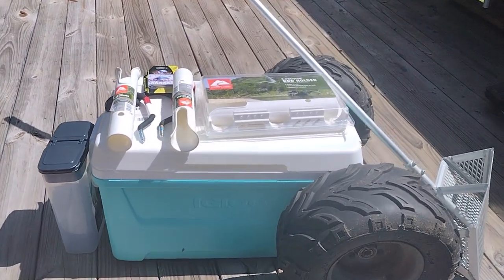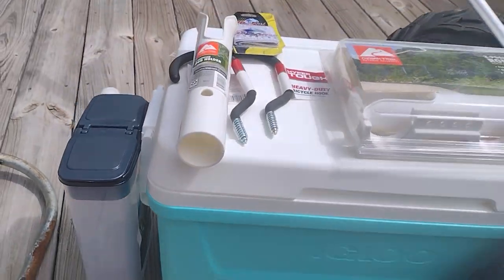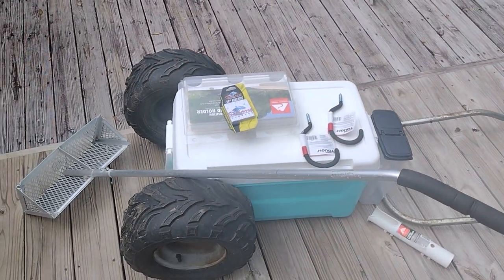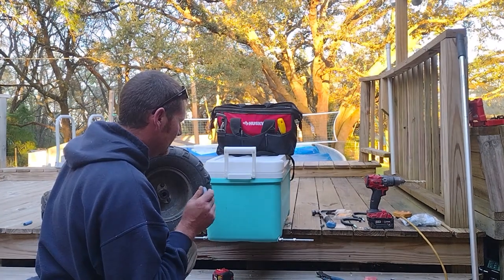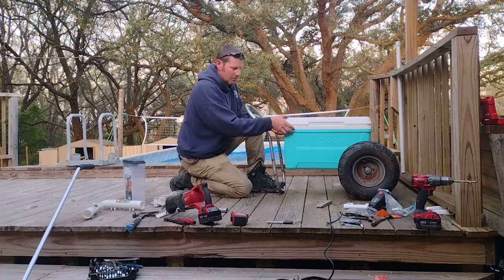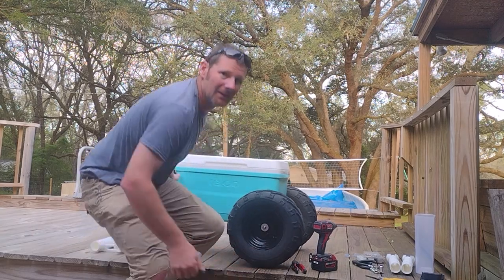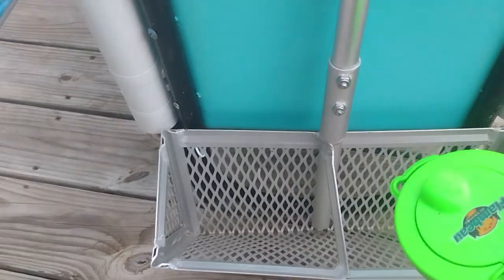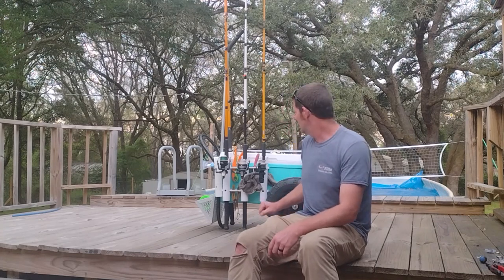Beach/Pier fishing cooler build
how to video on building a fishing cart for the beach and pier